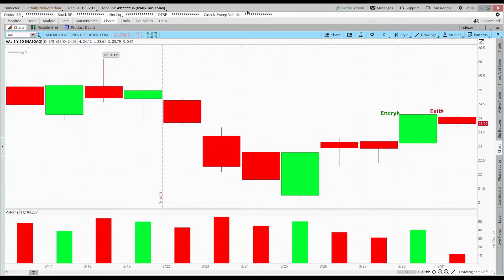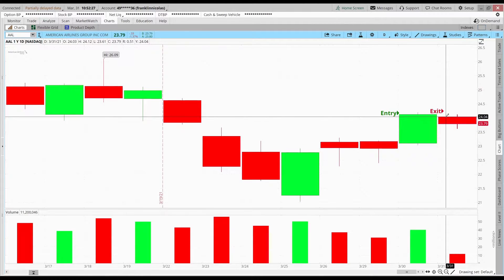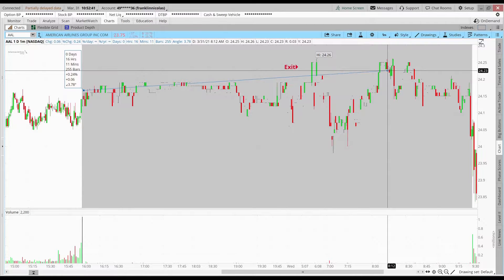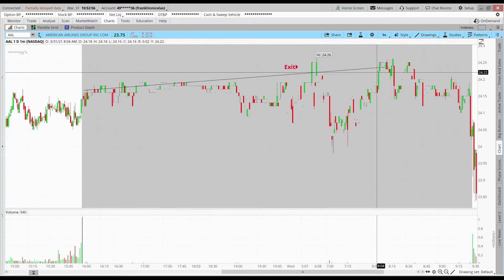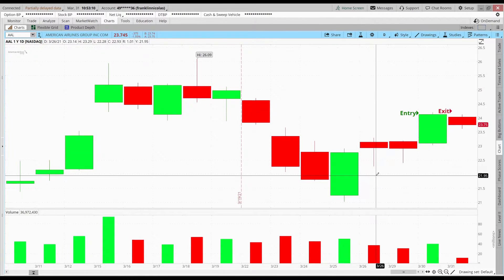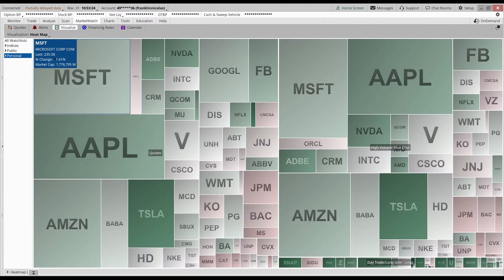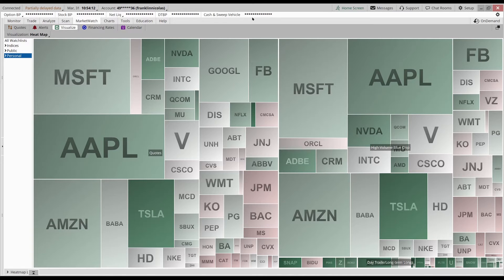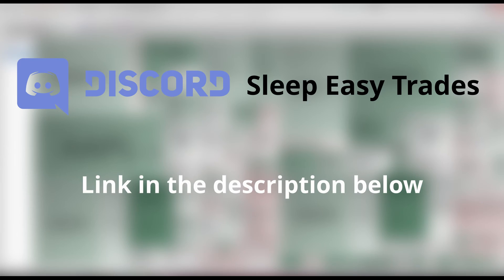Made small profit $1,100 (+0.3%) on an AAL swing trade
New discord server is up, join today to get my swing trades and learn from our community!